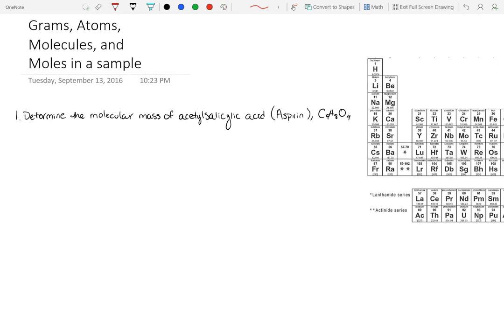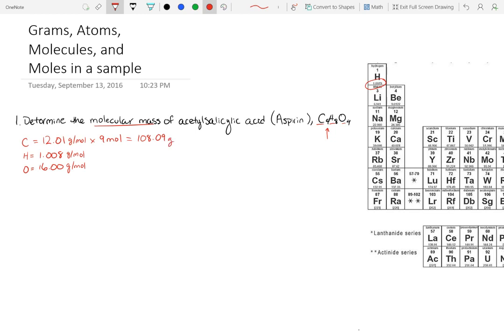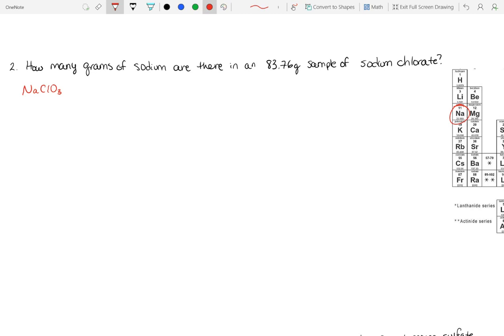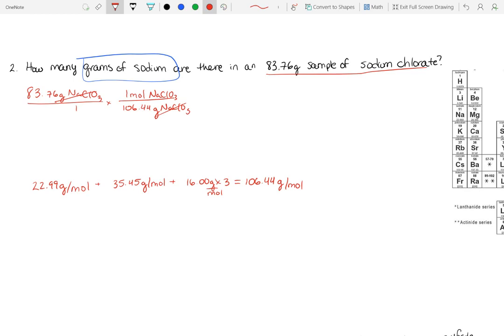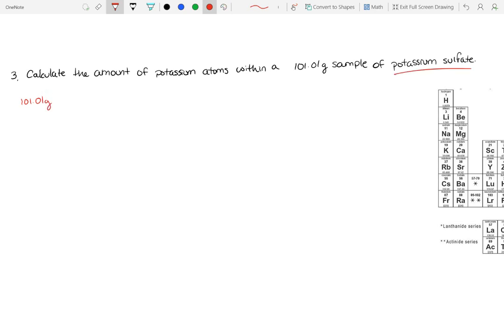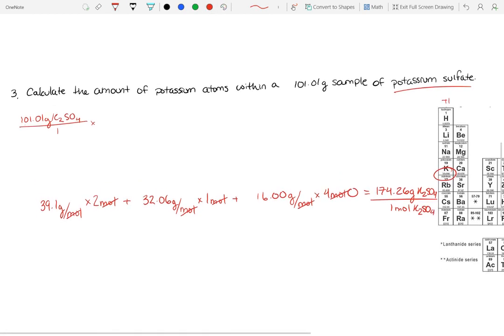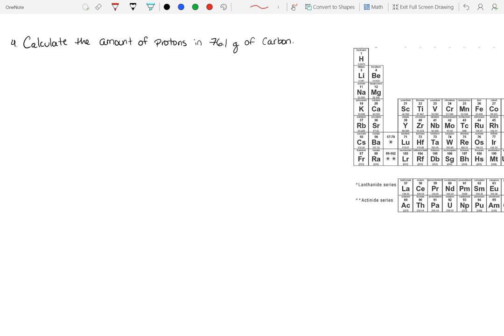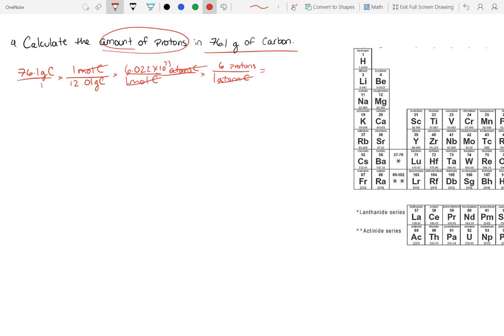Chapter 3 - Grams, Atoms, Molecules, and Moles in a sample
Video by Daniel A. Moreno
In this video, we calculate the amount of grams, atoms, or protons of a specific atom within a larger compound.